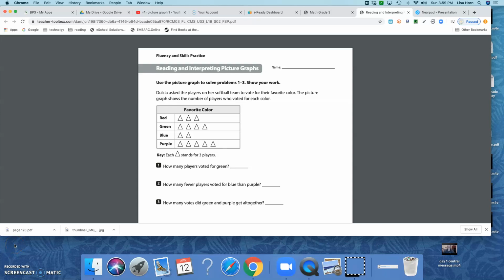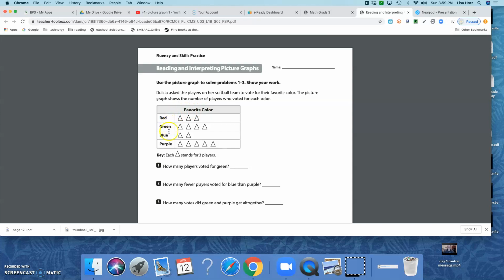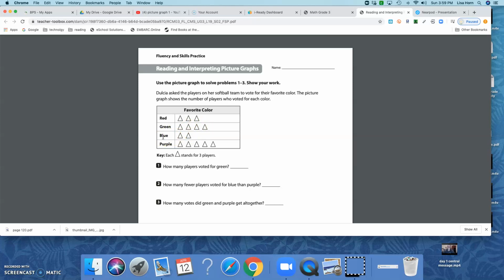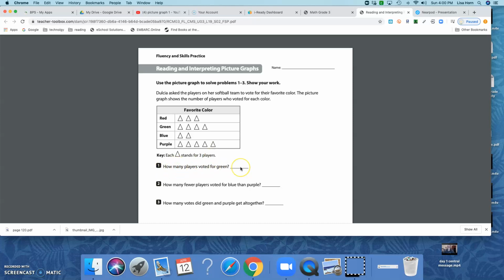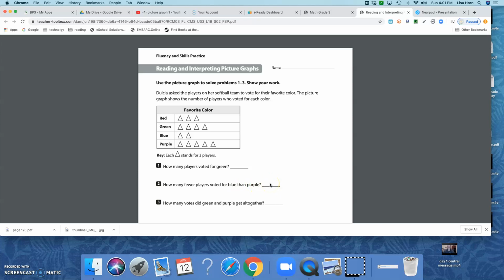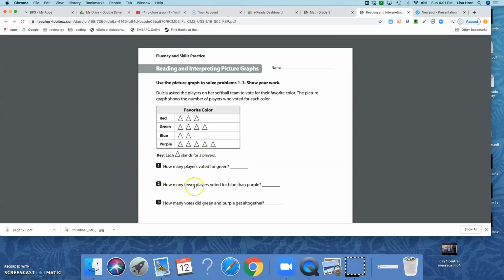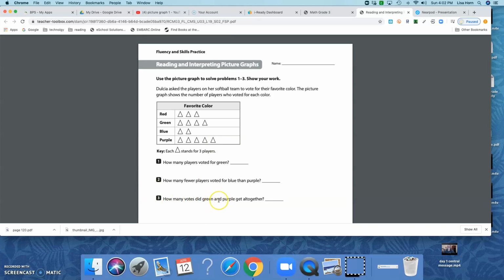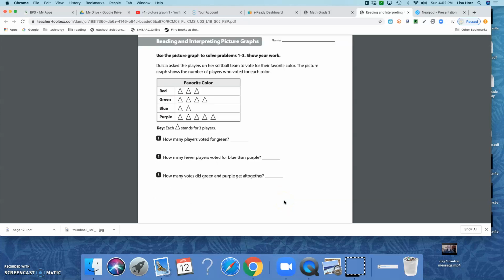pic graph practice